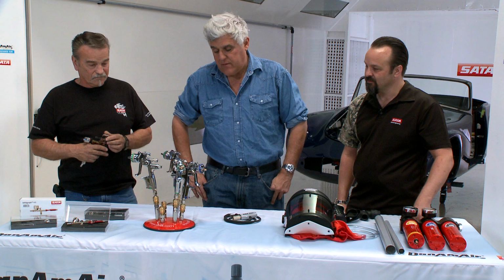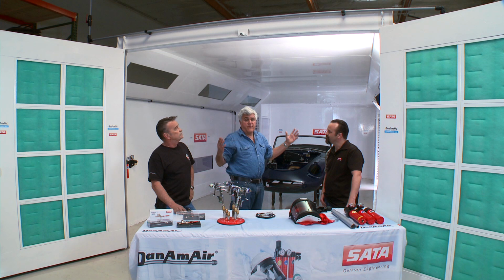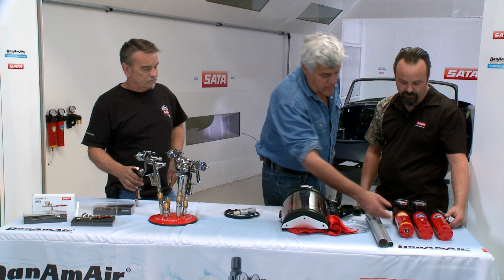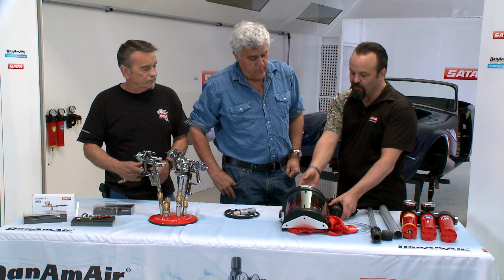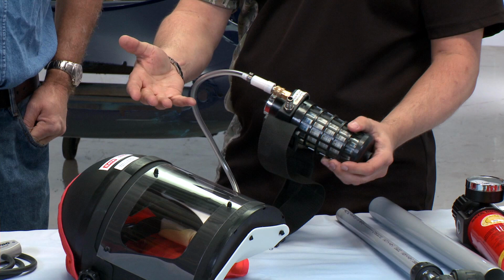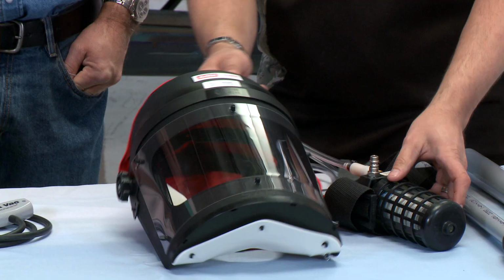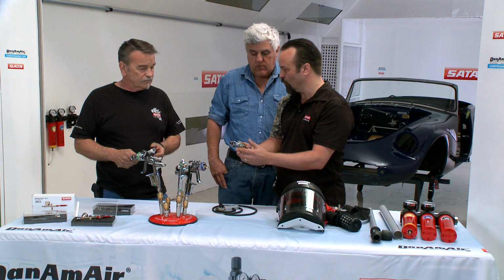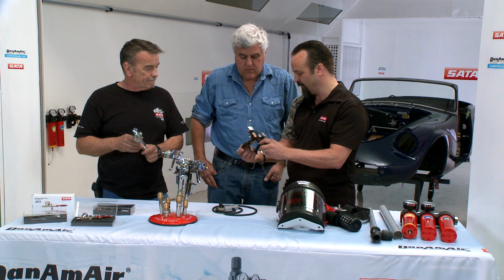Setting Up a Paint Booth - Jay Leno's Garage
Setting Up a Paint Booth. Tony Larimer of DanAm Air shows you everything you'll need to set up a paint booth in your own garage!